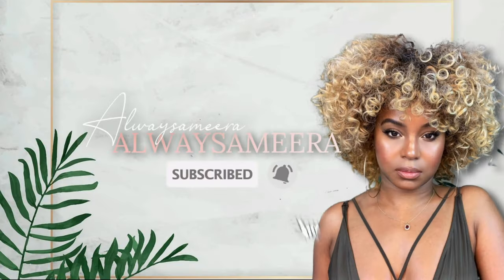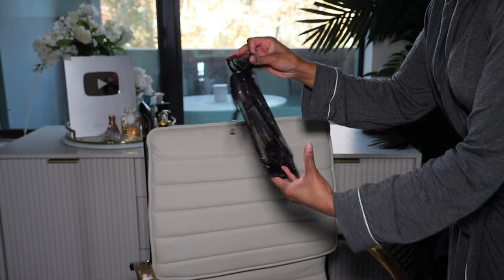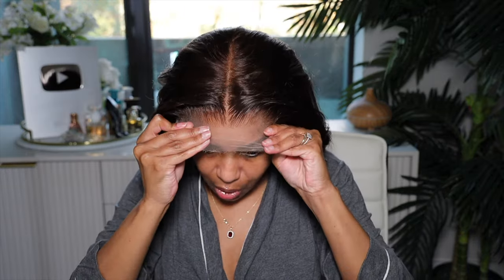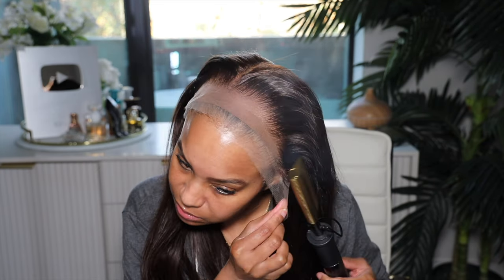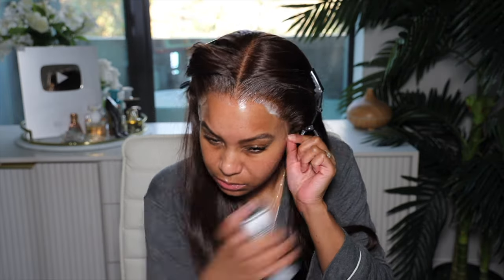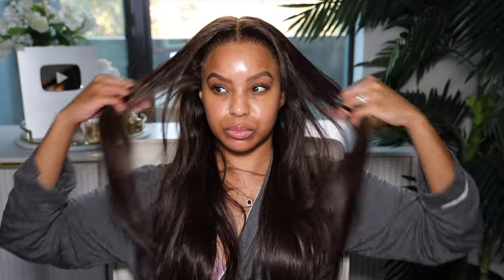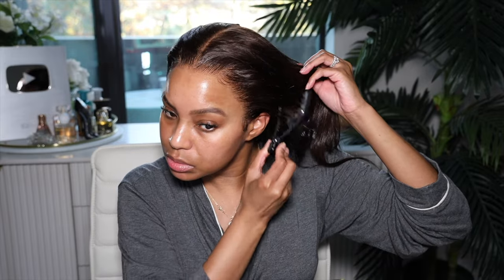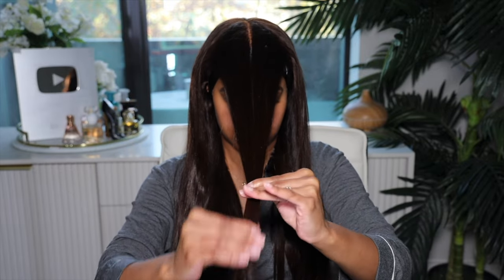GRWM | NATURAL looking CHOCOLATE WIG TUTORIAL FOR BEGINNERS *DETAILED* + MAKEUP | WOWAFRICAN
2 IN 1 GRWM | NATURAL looking CHOCOLATE WIG TUTORIAL FOR BEGINNERS *DETAILED* + MAKEUP | WOWAFRICAN

𝐖𝐨𝐰𝐀𝐟𝐫𝐢𝐜𝐚𝐧 𝐁𝐥𝐚𝐜𝐤 𝐅𝐫𝐢𝐝𝐚𝐲 𝐰𝐞𝐞𝐤 𝐬𝐚𝐥𝐞 𝐢𝐬 𝐢𝐧 𝐟𝐮𝐥𝐥 𝐬𝐰𝐢𝐧𝐠!

Fitted Glueless Wig cap & Large parting Space
Real HD Lace & Clean Bleached Frontal
100% Human Hair-Soft & Smooth

𝐖𝐈𝐆 𝐃𝐄𝐓𝐀𝐈𝐋𝐒 ▼
Reddish Brown Glueless HD Lace Wig [GW02]
Length:  18in
Density: 150%
Size: Small
※ Ameera40 : $4𝟢 𝖮𝖥𝖥 orders over $259
※ Ameera15 : $𝟣𝟧 𝖮𝖥𝖥 orders under $259

TIMESTAMPS
00:00 INTRO
01:25 wowafrican silky straight Reddish brown wig details
10:24 black friday coupon code
10:41 SIMPLE MAKEUP TUTORIAL
27:02 FINISHED MAKEUP AND HAIR LOOK
29:08 END OF THE VLOG

H A I R / W I G P R O D U C T S U S E D (I am an amazon associate and the links listed below are affiliate links, I will recieve a commission)

Wig grip (keep your wig in place): * brown wig caps
ebin lace bond spray
T3 smart iron
Chi spin n curl
red by kiss hot comb
Dolahair Lace Tint Spraying for Wigs Melt (Medium Brown)

nyx bare with me prime set and refresh spray
Laneige lip balm (Berry)
MAC 24 hour concealer (nw45)
MAC 24 hour concealer (NC44)
Black Radiance soft focus powder (golden almond finish)
Bobbi brown concealer (espresso)
Bobbi brown stick foundation (walnut skin)
Bobbi brown sheer loose powder
Beauty bakerie blush (freshly baked)
Nyx microbrow pencil (brunette)
NYX line loud lip pencil (rebel kind)
too faced lip injection extreme (pink punch)